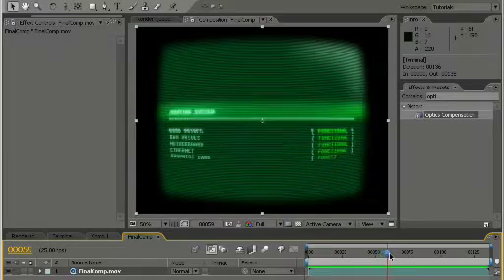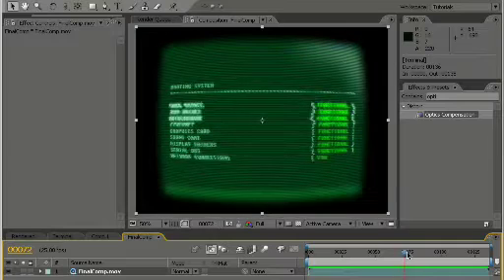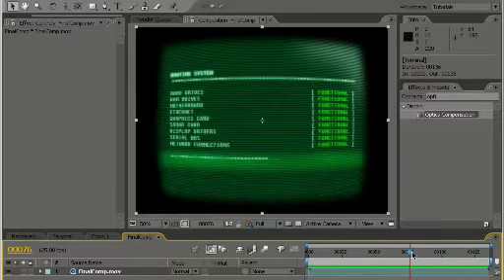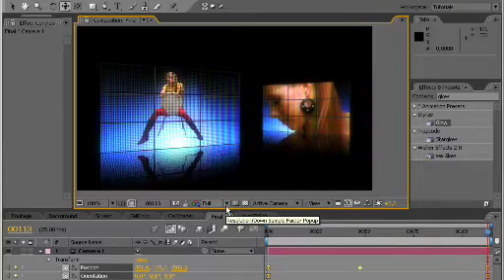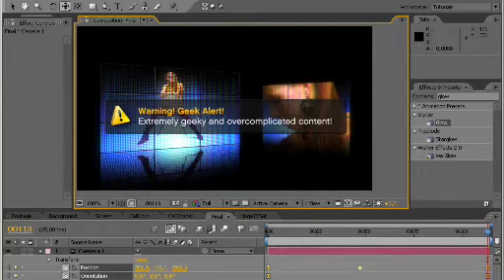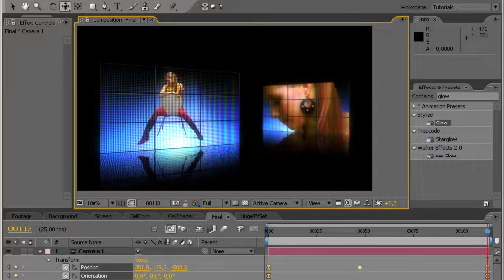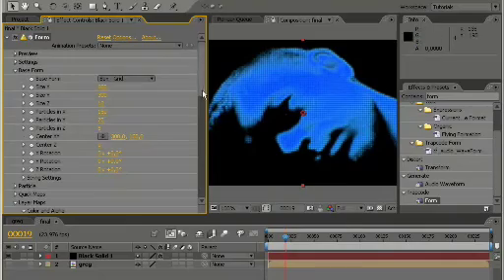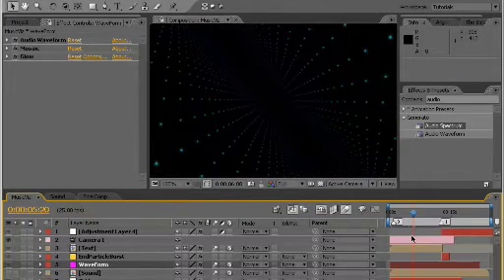Making It Look Great 5 - hosted by Jerzy Drozda Jr (aka Maltaannon)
Making It Look Great 5 (MILG5) is now available for download. This is the biggest, most jam packed MILG release so far, with over 7 hours of kick-ass After Effects training. Whether youre an After Effects beginner or expert youll learn valuable techniques that will make your work look great. Included with the 10 video tutorials are 3 bonus extended video tutorials plus free plug-ins and presets discussed throughout the lessons. Work fast, work smart, look great with Making It Look Great 5.